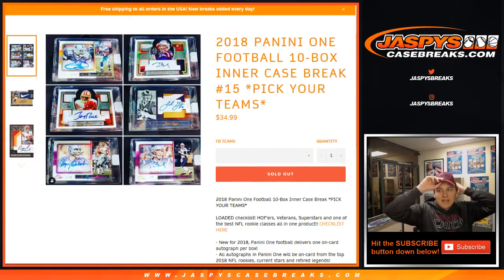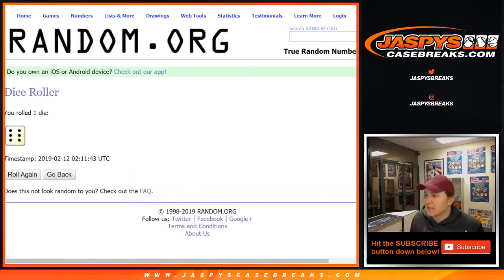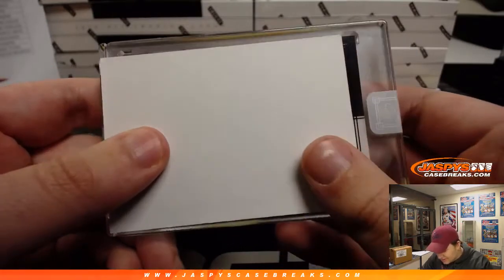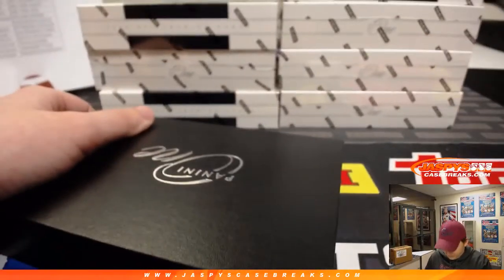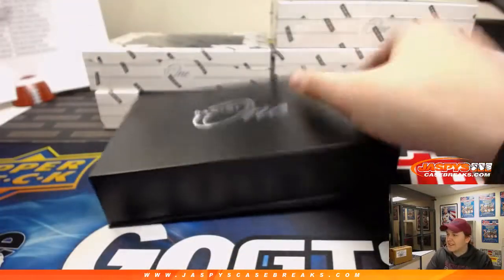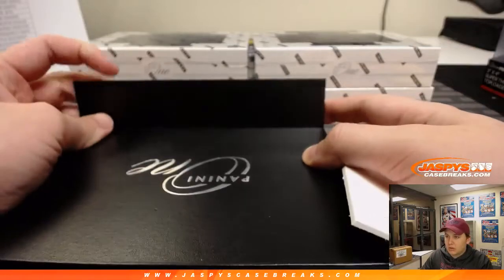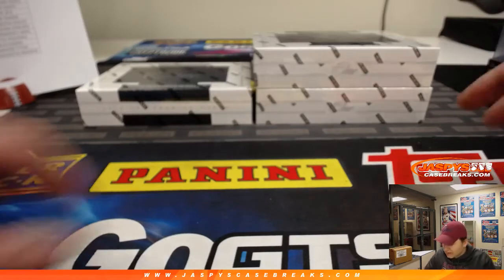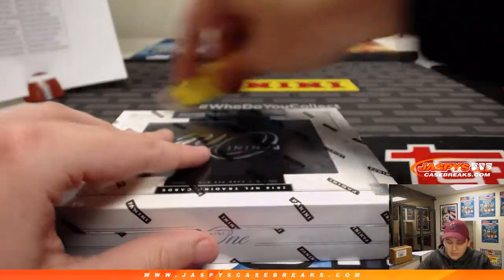2/11 - 2018 PANINI ONE FOOTBALL 10-BOX INNER CASE BREAK #15 *PICK YOUR TEAMS*